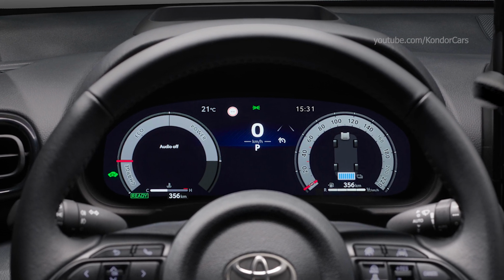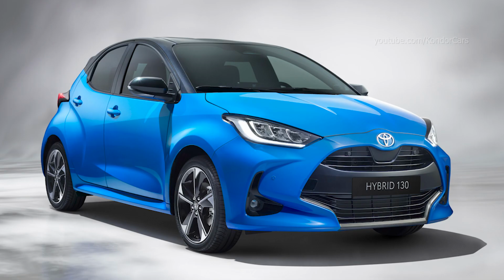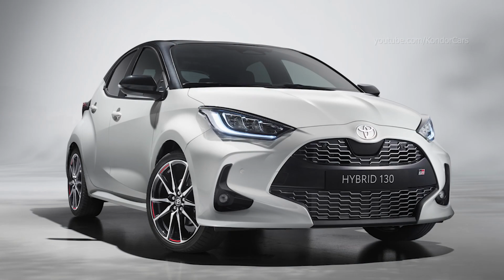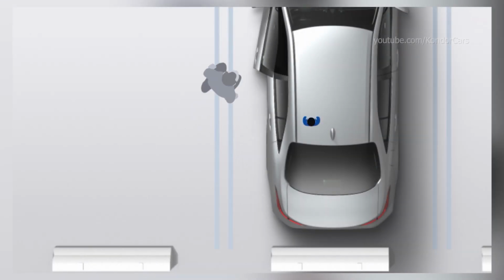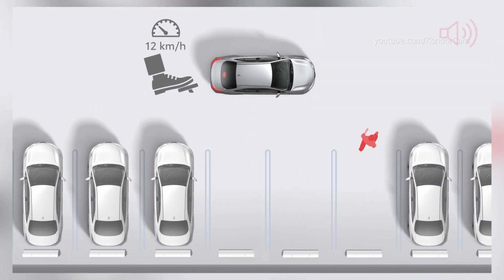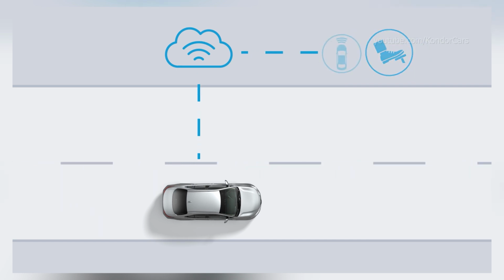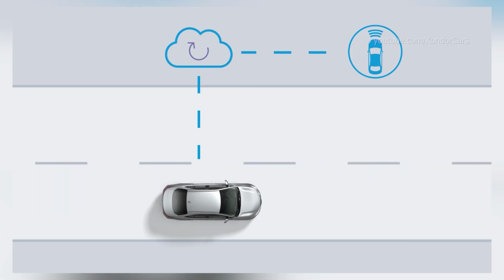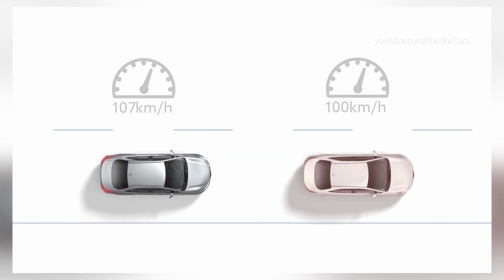2024 Toyota Yaris Hybrid Premiere Edition - Interior & exterior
Toyota Yaris Premiere Edition
New “Hybrid 130” features fifth generation hybrid technology and joins existing “Hybrid 115” to offer faster acceleration and more engaging drive experience
New Premiere Edition and GR SPORT grades will feature “Hybrid 130” as standard
New and enhanced Toyota T-Mate safety and driver assistance systems including the latest Toyota Safety Sense features
Enhanced digital user experience with all-new digital instrument display, Toyota Smart Connect with largest-in-class displays, and new app-based digital key
New Yaris Premiere Edition halo model with ultimate specification and exclusive Neptune Blue bi-tone paintwork

As well as strengthening the power and performance of the hybrid electric powertrain to give European customers more choice and increasing the scope of the advanced active safety and driver assistance systems, Toyota is introducing a completely new digital dimension to the car. The comprehensive package includes a customisable driver’s instrument display, a more powerful and intuitive multimedia system, convenient and stable connectivity and, for the first time, a hands-free digital key to access and start the car.

Built in Europe for European customers, the new Yaris will reinforce the model’s long-established reputation for innovation and excellence in small car design and engineering.

The latest updates made to the Yaris’ full hybrid electric powertrain are central to the model’s enhanced appeal, delivering both higher performance and a more engaging and fun to drive experience. These qualities are increasingly important to prospective B-segment customers, especially those seeking to downsize their choice of car. With the New Yaris, customers can now choose from two hybrid powertrains to suit their needs while still benefitting from the Yaris’ class-leading environmental performance.

When the 1.5-litre system made its debut, it was praised by media and motorists alike for its exceptional fuel and emissions efficiency and how it enabled the car to be driven for longer and further in all-electric EV mode. By deploying the transaxle from the latest, fifth generation of Toyota’s market-leading hybrid electric technology, it now offers more power, more torque and more rewarding driveability.

A new transaxle with a larger and more powerful electric motor-generator and revisions to the power control unit’s (PCU) software and hardware raised total system output by 12%, from 116 DIN hp/85 kW to 130 DIN hp/96 kW. There’s a significant hike in torque, too, with the maximum torque of the electrical MG2 motor increased by 30% across the total rev band, from 141 Nm to 185 Nm.

This translates into a noticeably faster acceleration, not just for the 0-100 km/h sprint, but more importantly for nimbler progress at overtaking speeds. Half a second has been taken off the 0-100 km/h time (9.2 seconds), and there’s also a reduction when moving from 80 to 120 km/h (7.5 seconds). These gains have been secured with only a modest upshift in CO2 emissions; the Yaris retains its best-in-class status in this regard, with 96-116 g/km.

Of course, adding power is just part of the story. It’s how the driver experiences the car’s performance that makes the real difference. With the increase in torque delivered at all engine speeds, the result is a stronger, more responsive and more dynamic feel.

The hybrid electric powertrain is the number one deciding factor for people choosing to buy Yaris. By adding increased performance to the mix, its appeal will be even greater – smooth and nimble around town and poised and confident on the open road.

With the new “dual hybrid” powertrain product offering in the New Yaris line-up, customers can choose between the well-established Yaris hybrid powertrain with best-in-class environmental performance with the “Hybrid 115” or the new hybrid powertrain delivering higher performance while maintaining its environmental leadership in the segment with the “Hybrid 130” (“130” in reference to the power increased to 130 DIN hp/96 kW).

All Yaris Premiere Edition and GR SPORT grades will be equipped with the “Hybrid 130” as standard, while some markets in Europe will offer the higher performance powertrain in High grade